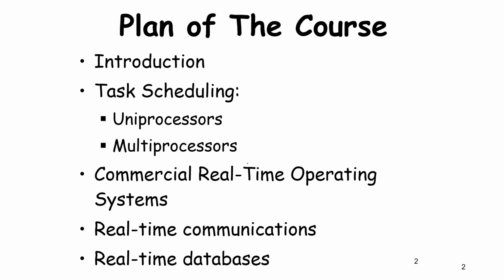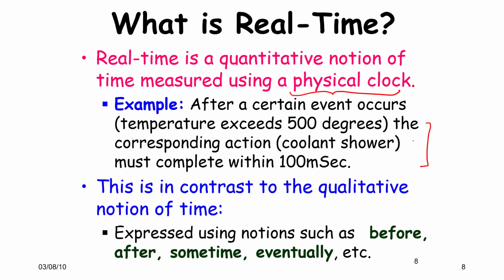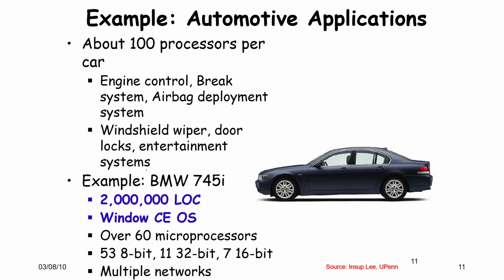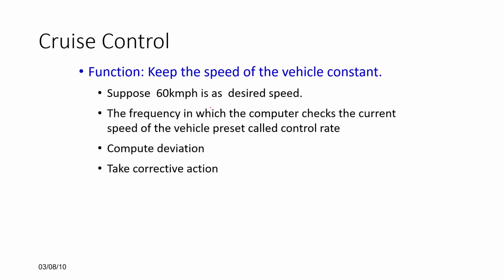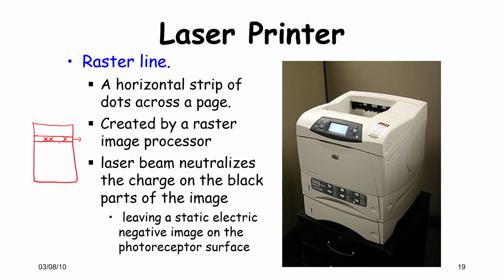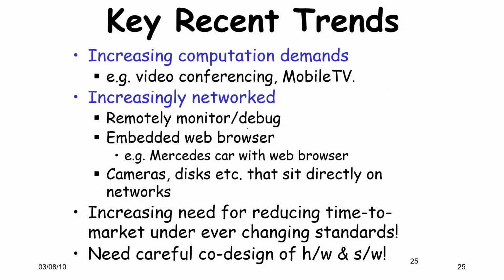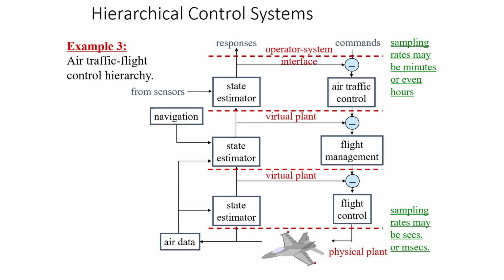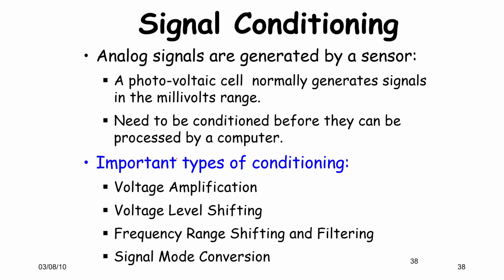Real Time Systems (Lecture 1): Introduction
Introduction to real time systems